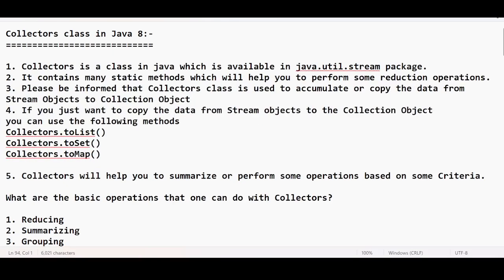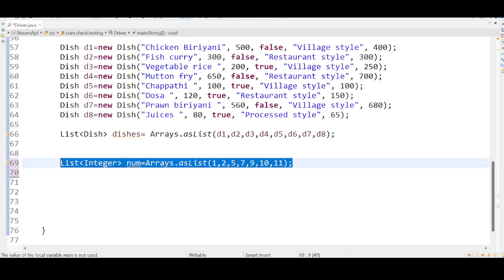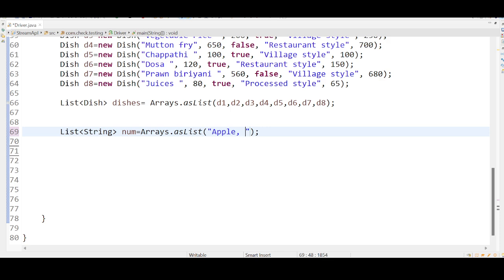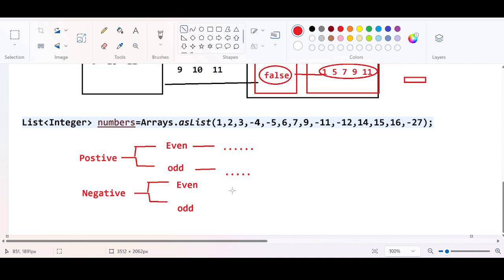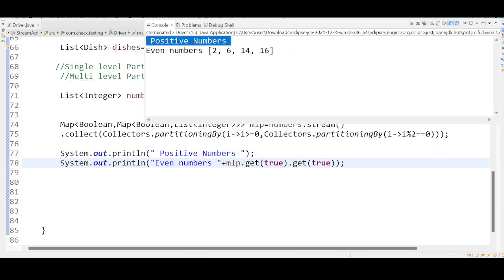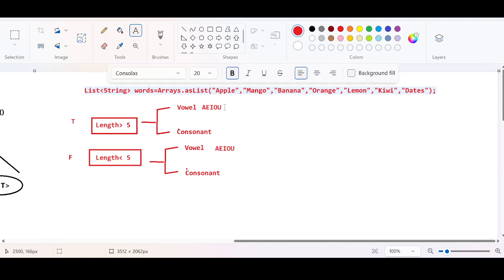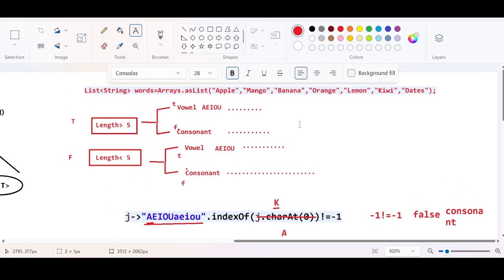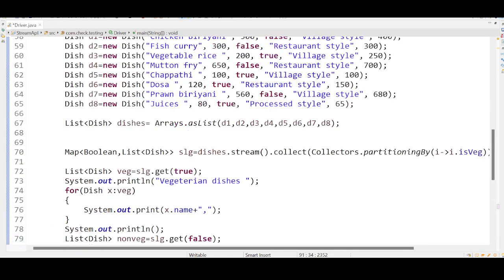Java 8 features - class 36 - Collectors class ||partitioningBy() method ||complete summary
partitioningBy() method of Collectors class:-
In Java 8, partitioning is commonly used with the Stream API to divide a collection into two parts based on a given predicate. The most straightforward way to achieve this is through the Collectors.partitioningBy() method, which is a part of the Collectors utility class.

Purpose:
Partitioning allows you to classify elements of a collection into two groups: those that match a specified condition (predicate) and those that do not.
Return Type:
The result of partitioning is a Map Boolean, List T. The keys in this map are Boolean values: true for elements that match the predicate and false for those that do not. The values are lists of elements from the original collection that fall into each category.
Usage:

You can use Collectors.partitioningBy() with any stream. It is typically used with a lambda expression or method reference to define the condition for partitioning.

Benefits of Partitioning:-
Simplicity: It allows you to efficiently group data based on a binary condition.
Readability: Using streams and collectors improves code readability and maintainability.
Declarative Style: It promotes a more functional programming style, separating the "what" from the "how."
Summary:-
Partitioning in Java 8 via Collectors.partitioningBy() provides a powerful and elegant way to categorize data in a collection based on a condition. It leverages the capabilities of the Stream API to perform this operation in a clear and concise manner.